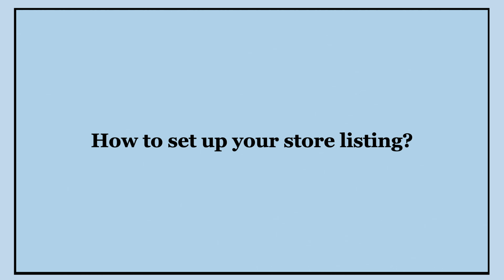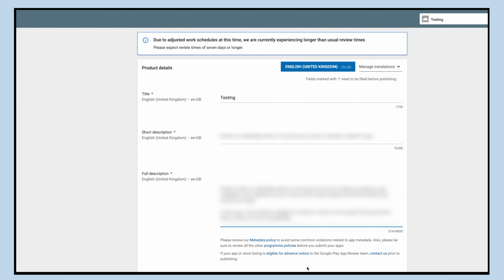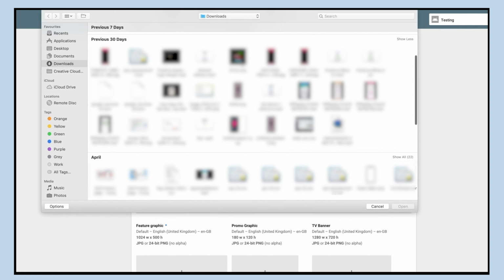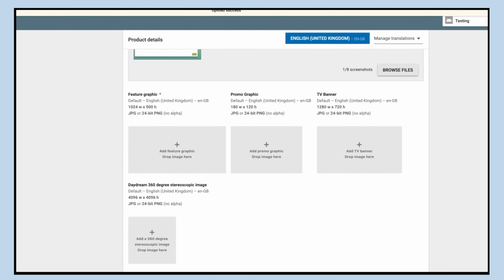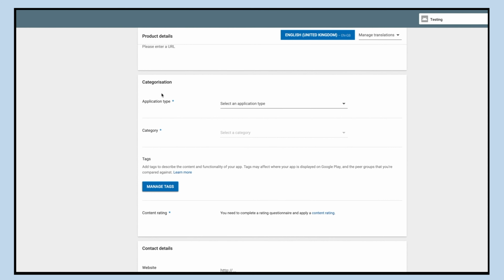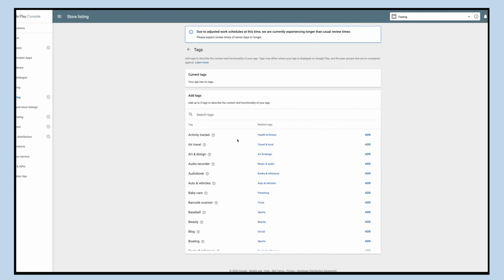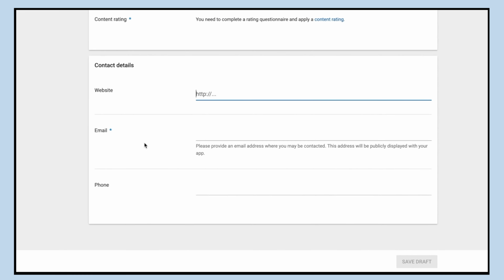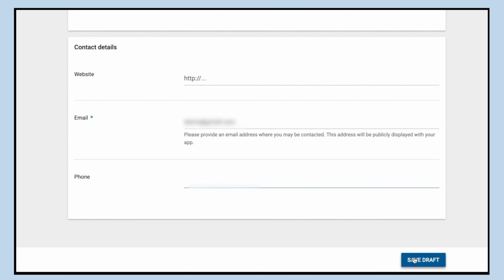How to set up your store listing?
In this tutorial we will tell you how to set up your store listing.